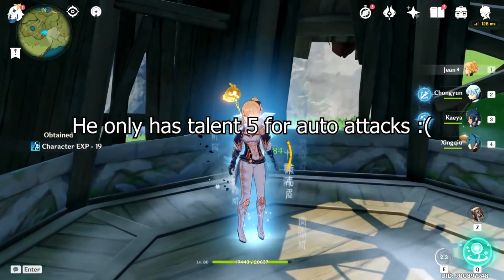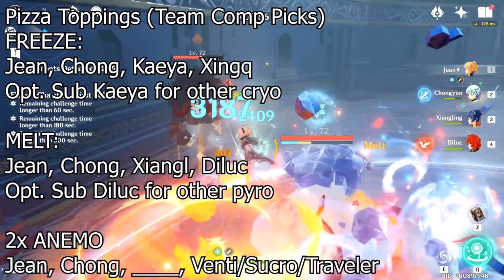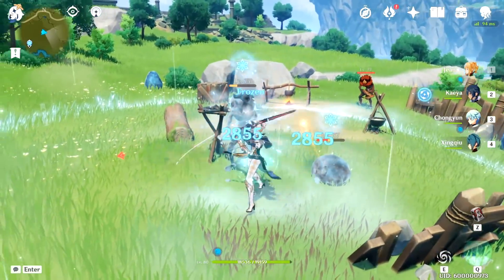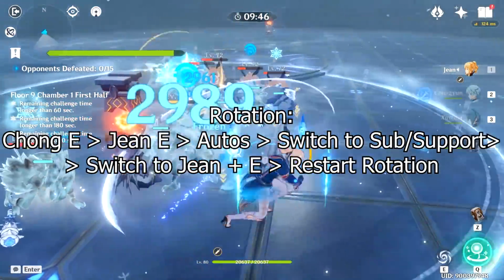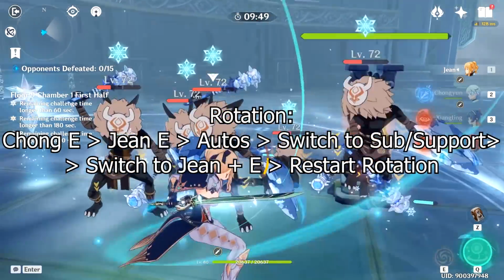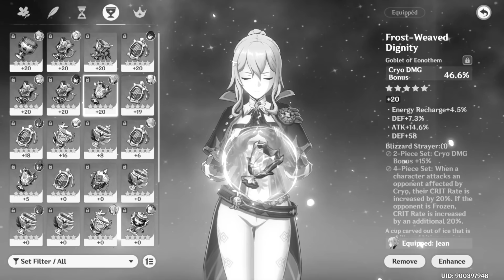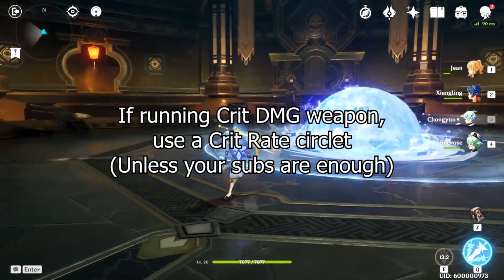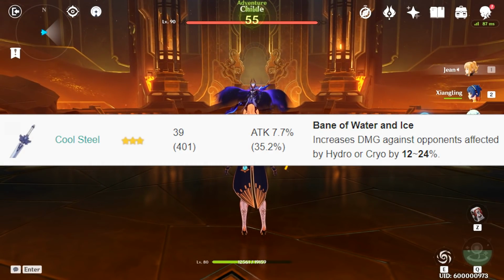Freezing Wind: Jean Cryo Build Guide and Team Composition - Genshin Impact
PSA IF YOU DON'T HAVE GOOD CR RUN BLIZZARD STRAYER INSTEAD THANK YOU FOR COMING TO MY TED TALK.

Here's a cryo Jean build guide for those of you who are bored. Using Chongyun, Jean can become a cryo DPS in Genshin Impact. Something something Genshin Impact.